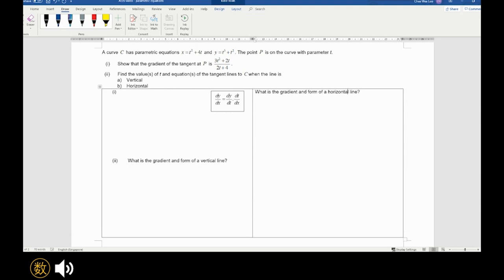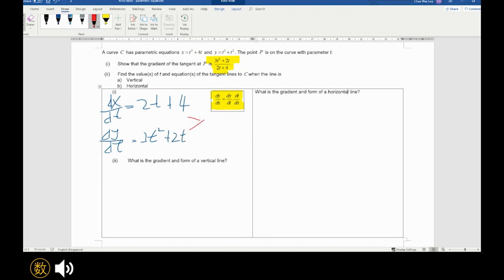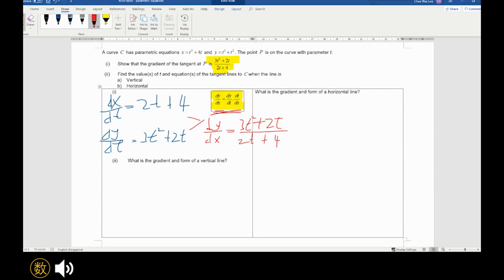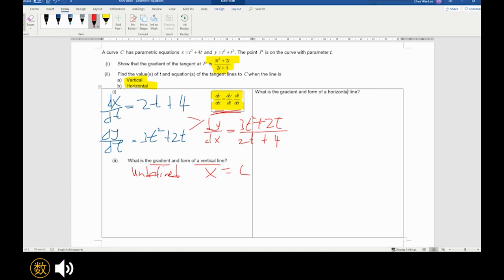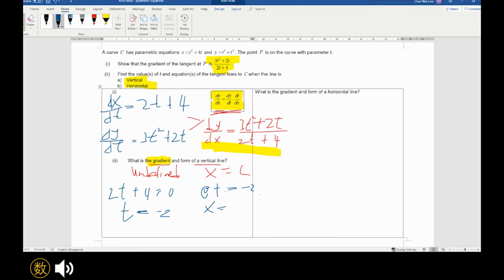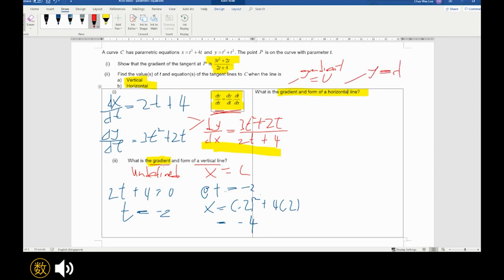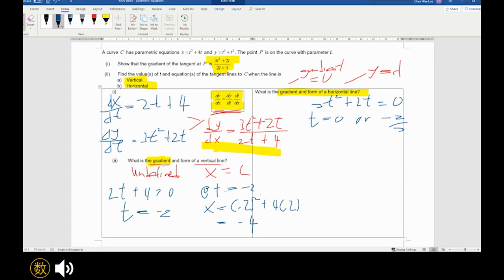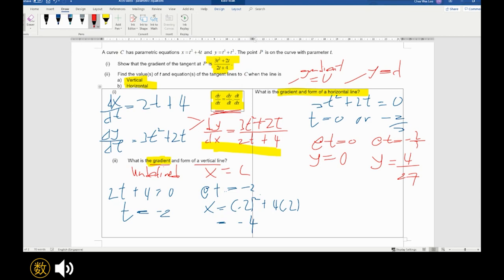Parametric Equations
This is a video covering an example on parametric equations, its derivative and equations of tangents and normals.